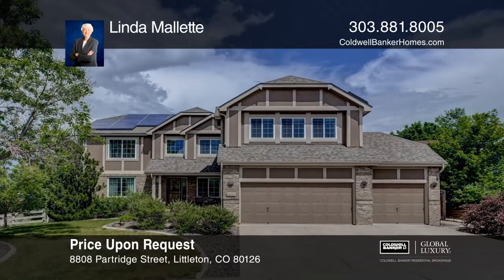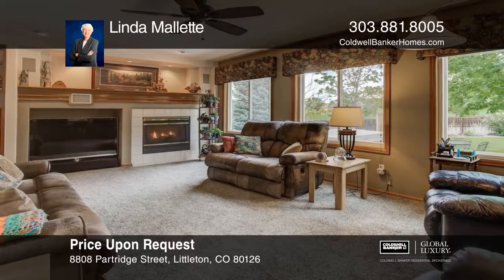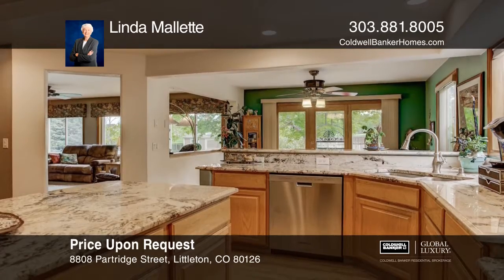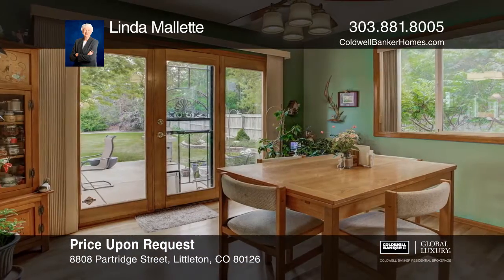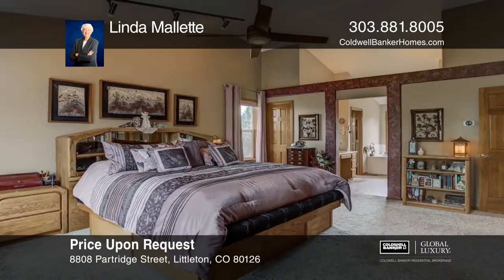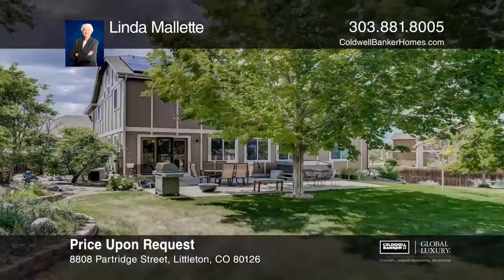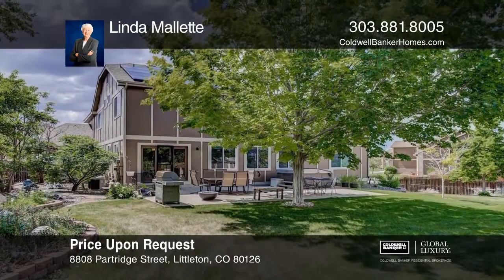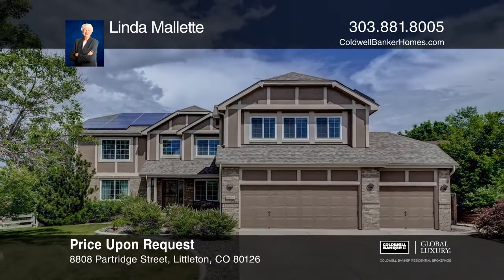Linda Mallette presents 8808 Partridge Street Littleton, CO | ColdwellBankerHomes.com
8808 Partridge Street, Littleton, CO

This is a gigantic and updated home great for entertaining. On an excellent location with a large flat corner lot and an extra large patio with granite water features. The main floor offers a study, living room, dining room and large family room with a fireplace. The spacious kitchen offers slab gra